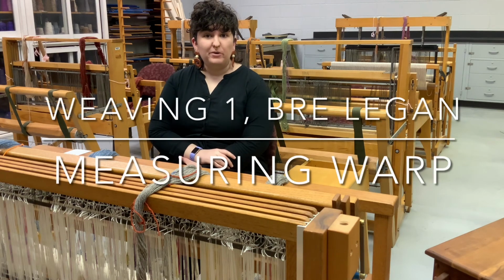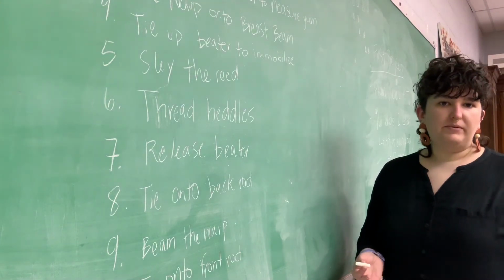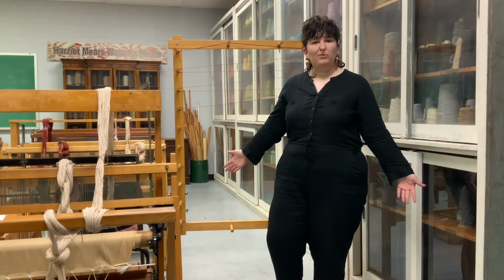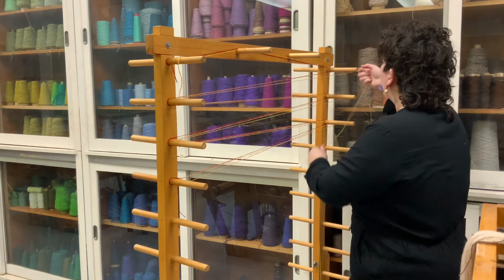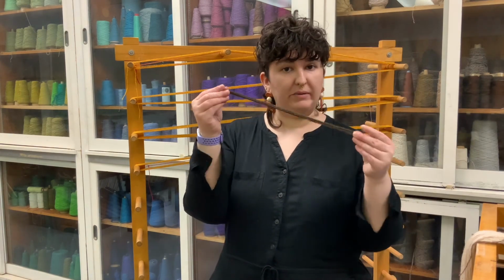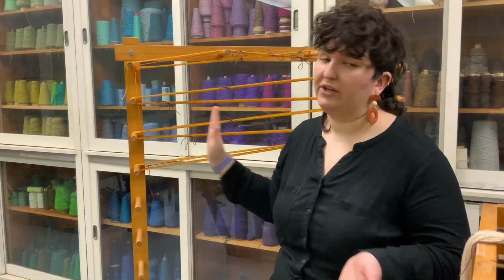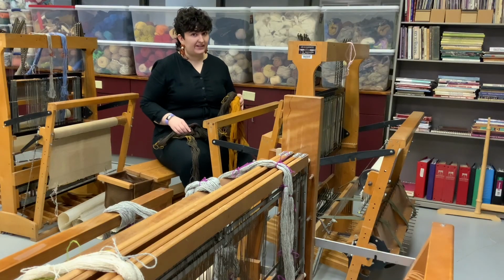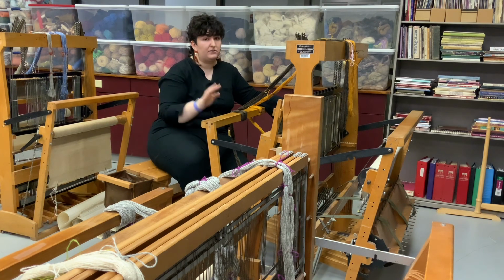Learning to Weave: Calculating Warp & Using a Warping Board to Measure Yarn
Part two of my Learning to Weave series -- this time we're discovering how to calculate our warp needs with a simple equation. If you're following along, we're measuring for our first project: a plain weave scarf and a twilled houndstooth scarf! We'll also be learning how to use a warping board to measure our yarn and how to prepare our loom for dressing, front to back.

Join me in the next video where we'll be sleying the reed and threading heddles.

This video was created as part of Weaving 1, Spring 2021, at Drury University, taught by Bre Legan | brelegan.com